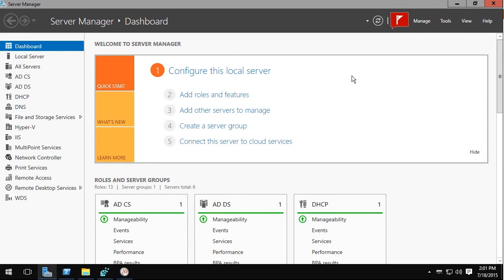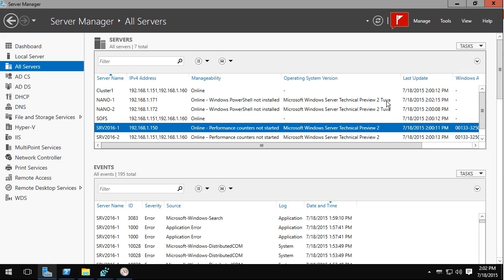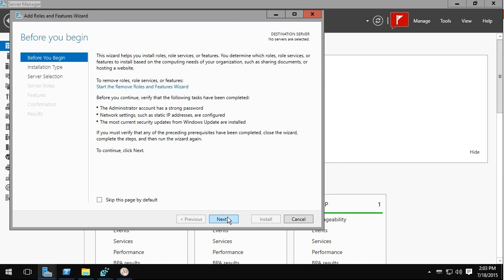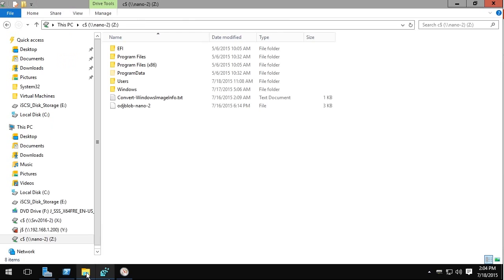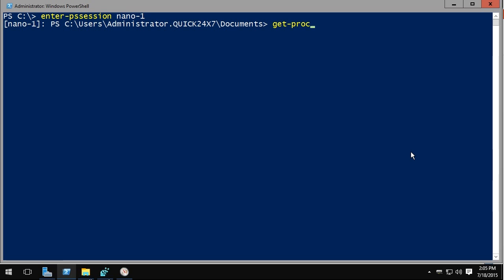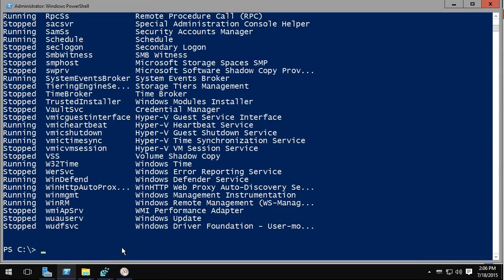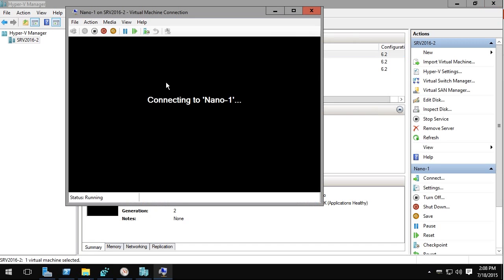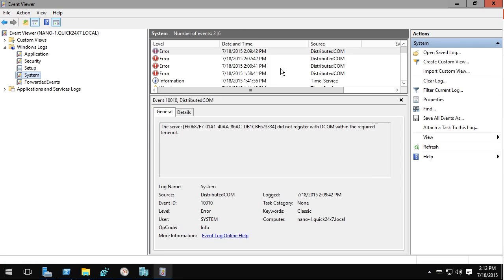How to configure Remote Server Management Tools for Nano Server on Windows Server 2016